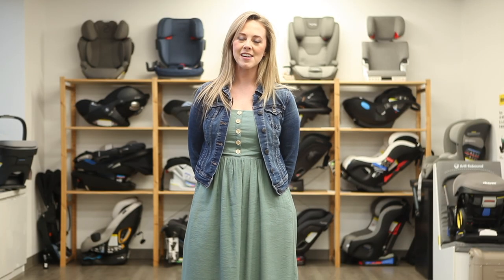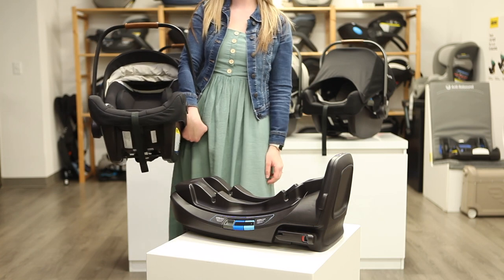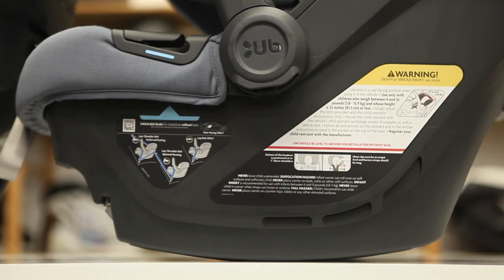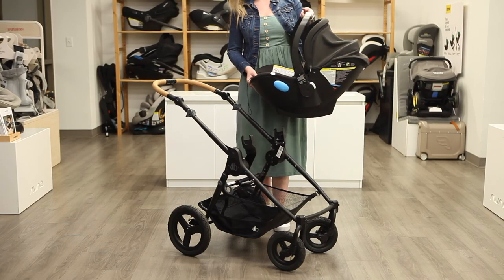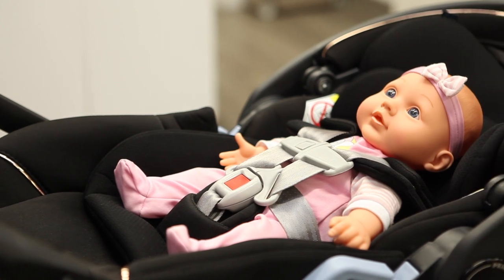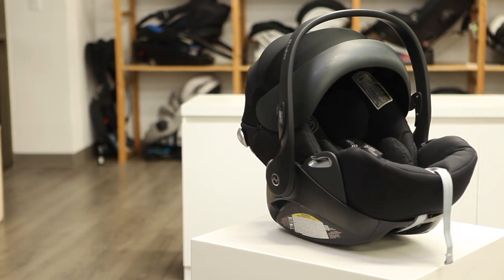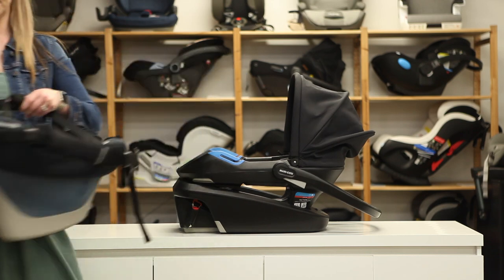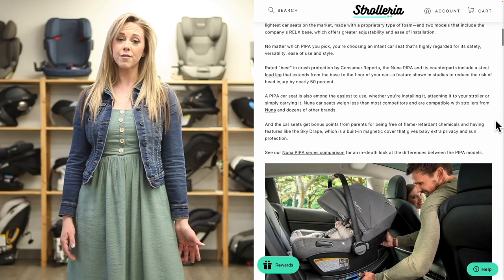Best Infant Car Seats of 2023: Nuna, Clek, UPPAbaby, Doona and more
In this video, our expert Jasmin will discuss the top-selling infant car seats for 2023. Expecting parents or those with a new addition to the family may find it challenging to choose the best infant car seat due to the numerous options available. Safety is a top priority, but other factors such as stroller compatibility, ease of use, weight, fabric options, and budget also need to be considered. The video will examine the best infant car seats from popular brands.

Here is a link to each infant car seat in the order they appear:

For even more detailed information about each infant car seat, check out our Best Infant Car Seats of 2023 blogpost on our website at Strolleria.com.

QUESTIONS
Need help finding the infant car seat that is right for your family?

00:00 Intro
00:48 Nuna Pipa Lite RX
01:48 UPPAbaby Mesa Max
02:39 Doona
03:08 Clek Liing
04:02 Peg-Perego Primo Viaggio 4-35 Lounge
04:50 Bugaboo Turtle Air
05:44 Cybex Cloud Q
06:35 Maxi-Cosi Coral XP
07:44 Outro